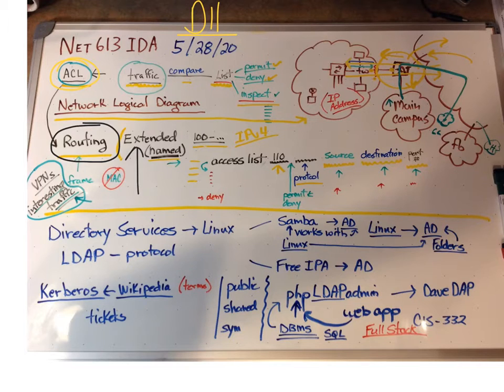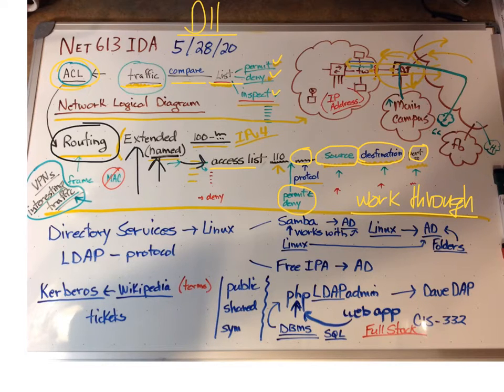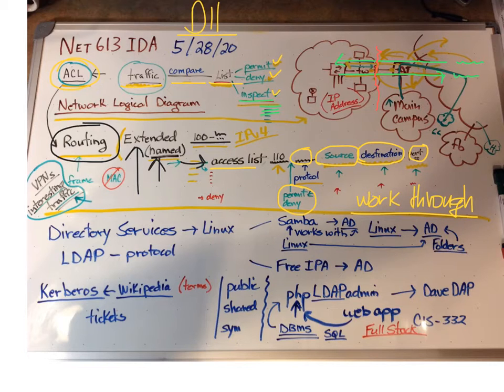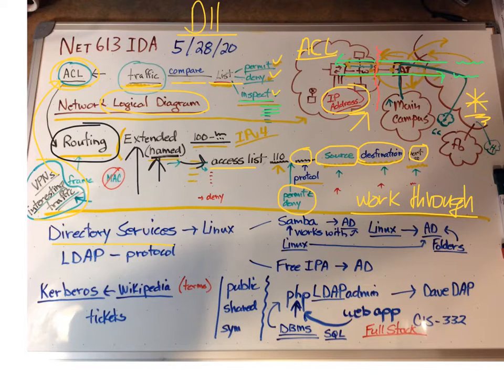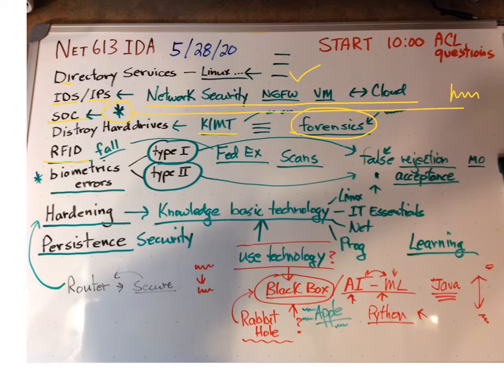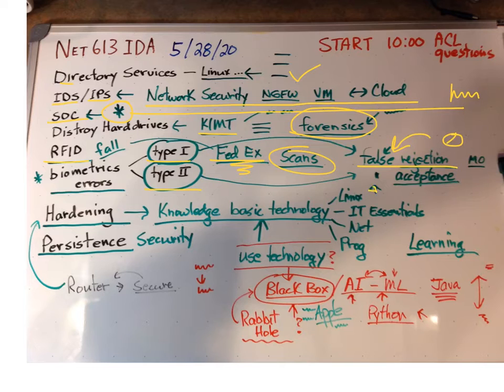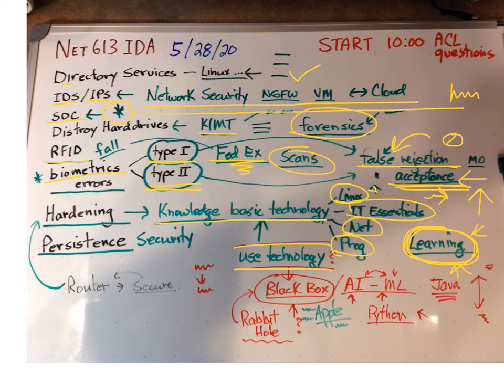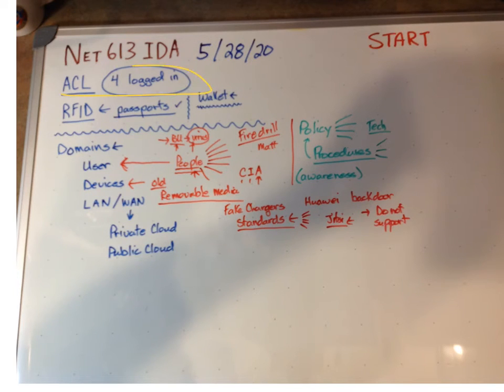NET-613 WBR-SS20 D11